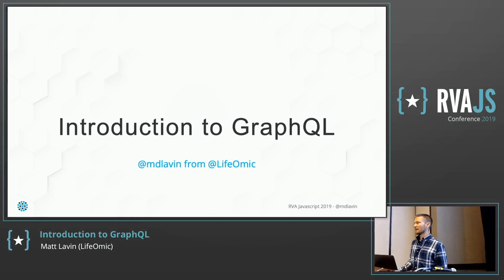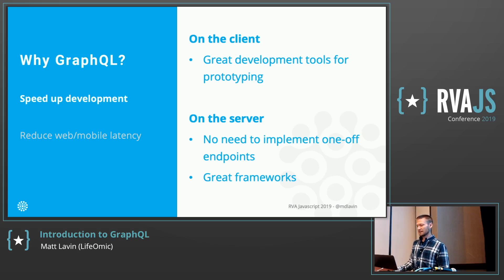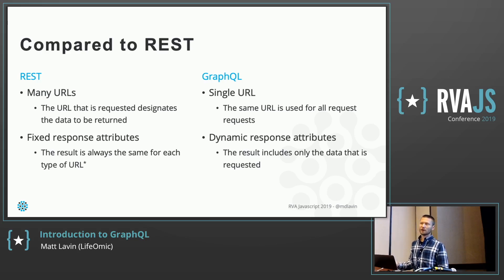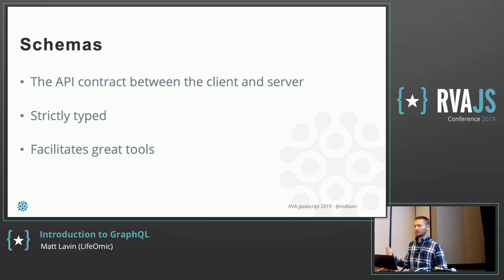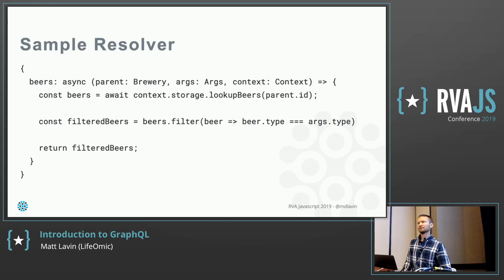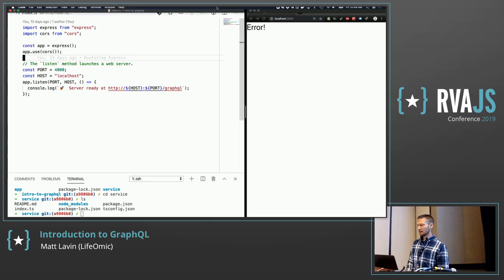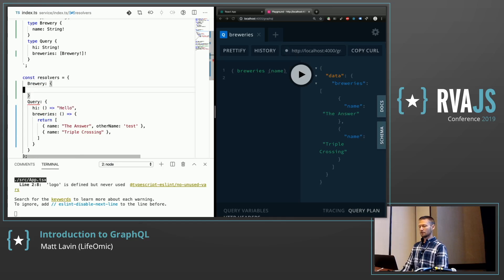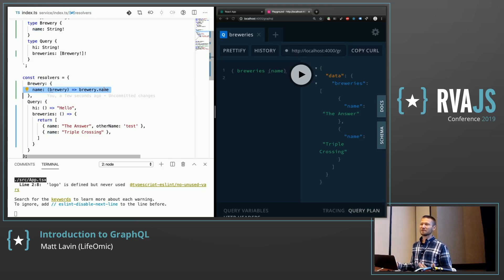Introduction to GraphQL | Matt Lavin | RVAJS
GraphQL adoption has been increasing over the last couple of years due to its ability to speed up both development and runtime. Learn how GraphQL is different from REST and when you might want to use it. I’ll show you the advantages, and disadvantages, that GraphQL brings to your systems but most of the time we'll focus on how to implement a GraphQL design. I’ll walk through building a simple GraphQL based application using a Node.js backend and a React frontend. You’ll leave the talk knowing:

1. The high level concepts of GraphQL
2. The structure of a GraphQL schema and types
3. How to implement a Node.js GraphQL backend
4. How to build a React based frontend using GraphQL